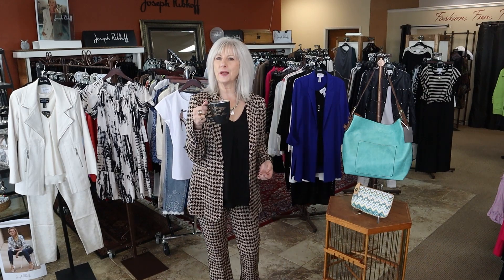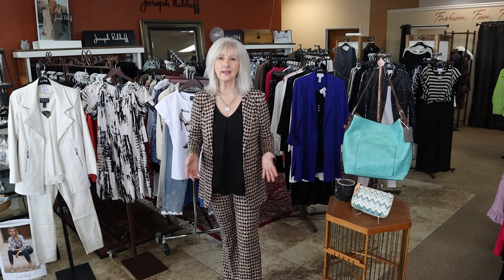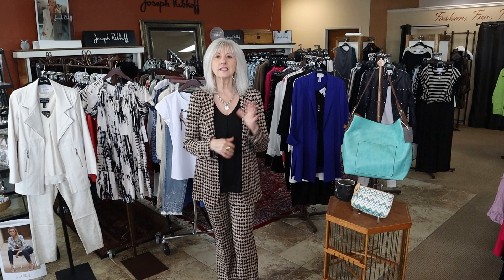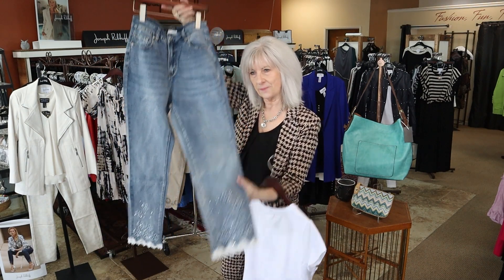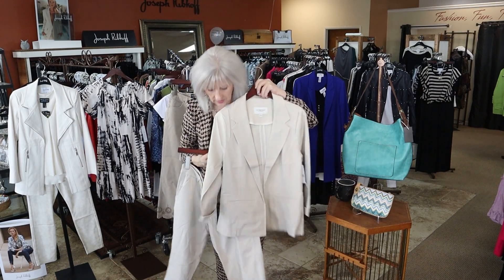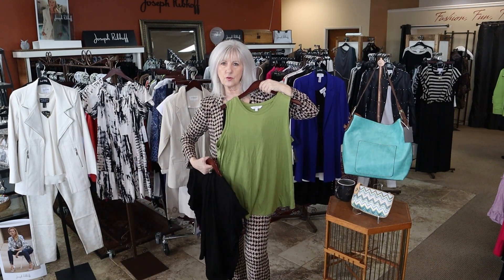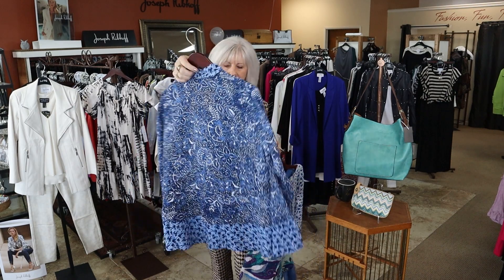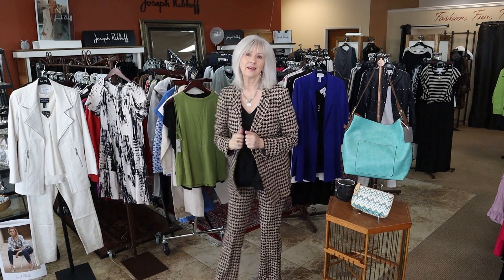Special Friday Edition New Arrivals! | Spring 2023 Women's Fashion Collection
Check out this special Friday edition of New Arrivals! Here's the newest collection including stylish blouses, trousers, dresses and more what to wear in the Winter / Spring season. Please, enjoy watching!